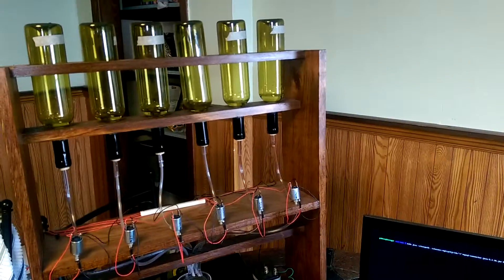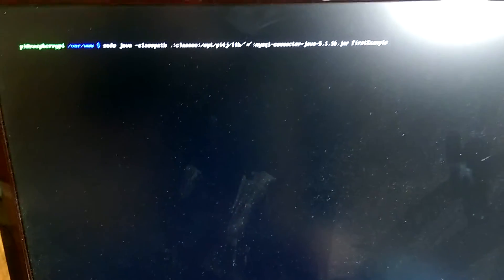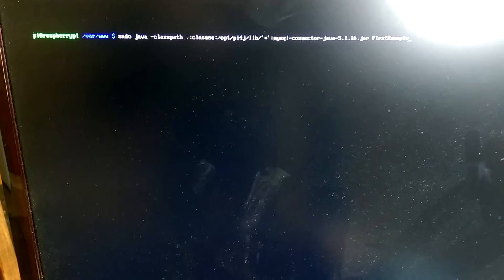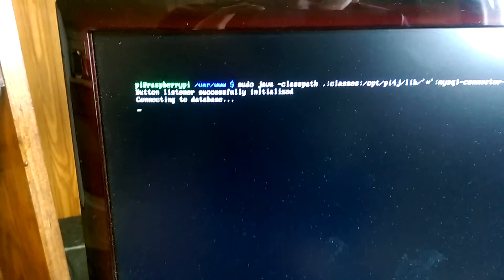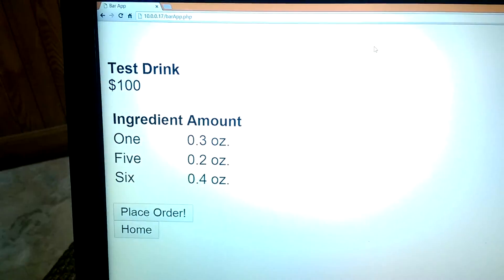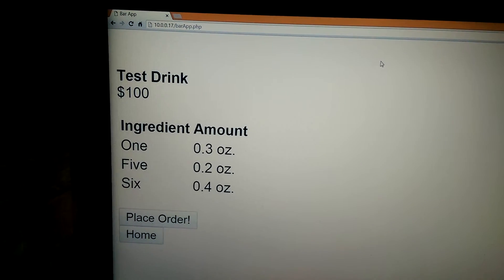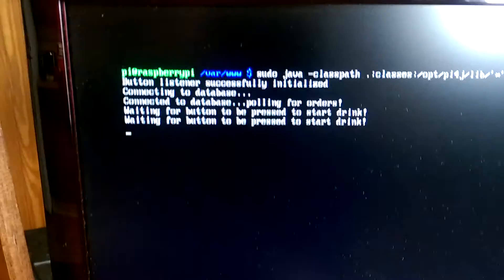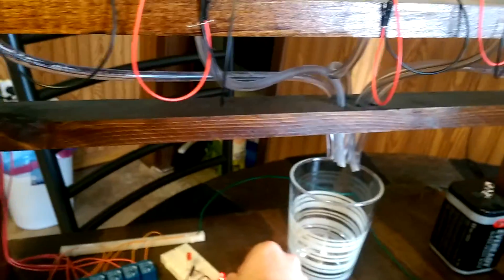piBar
An automated drink dispensing system based on a Raspberry Pi controlling solenoid valves and interacted with through a web application.

Project by Kyle Hearty and Oluwapelumi Adenikinju for the Fall 2015 ECE 2160/1160 course.